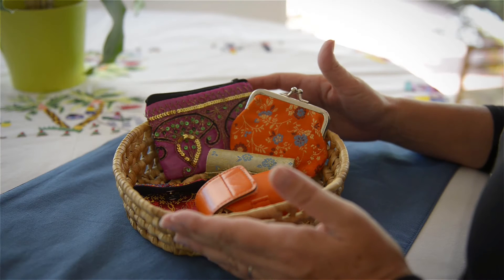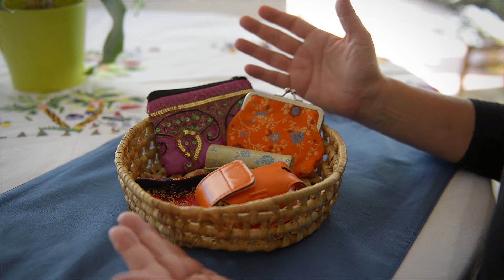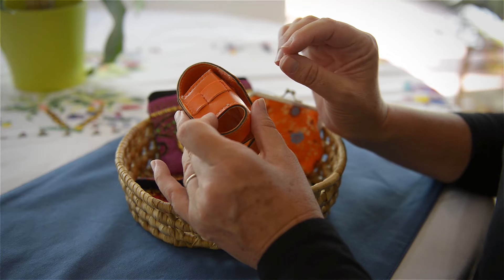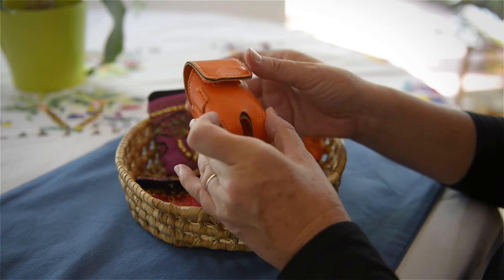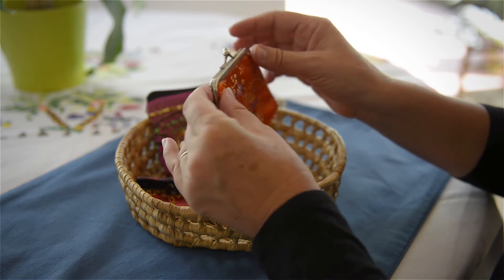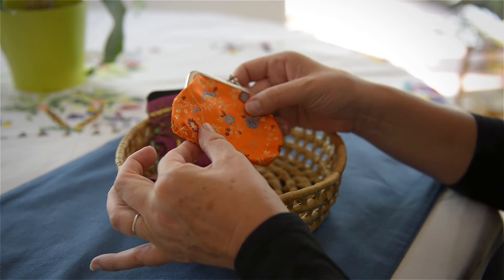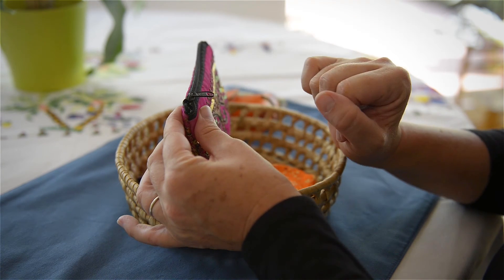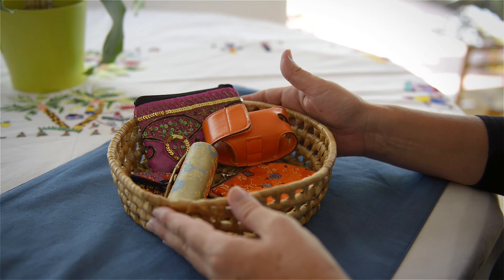ACTIVITIES FOR BRAIN DEVELOPMENT: The Simple Joy of Containers by Jeanne-Marie Paynel